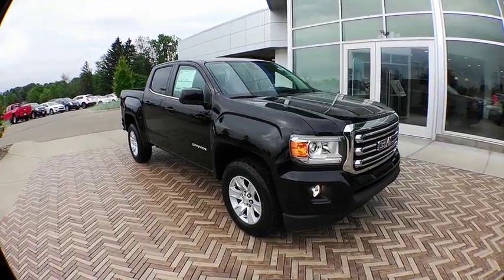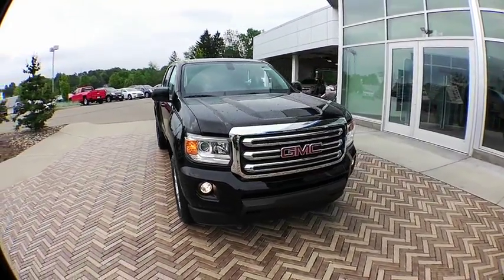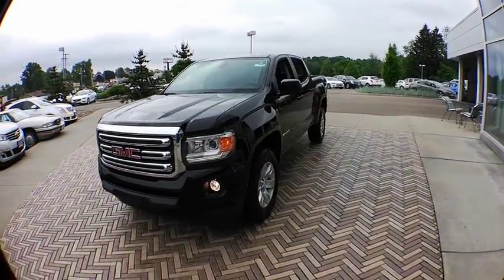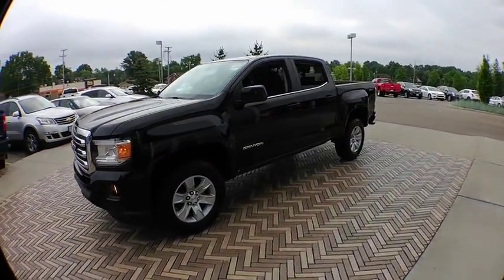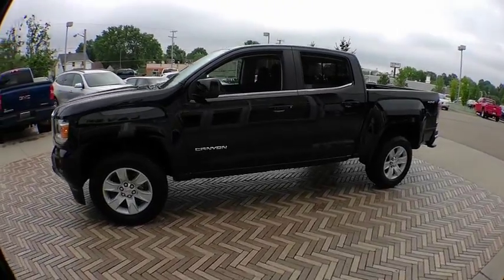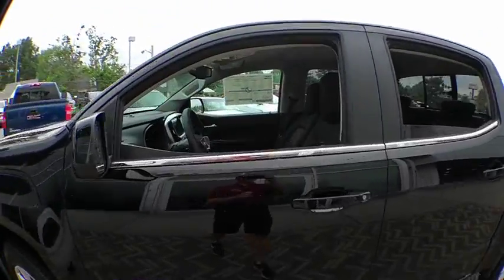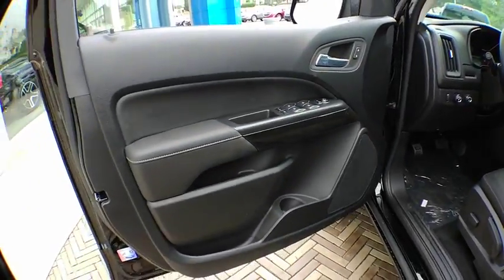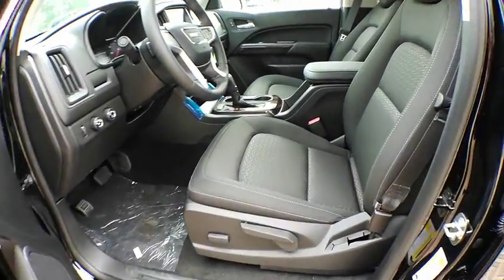2018 GMC Canyon Alliance, Akron, Canton, Youngstown, Cleveland, OH B4348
Onyx Black N 2018 GMC Canyon available in Alliance, Ohio at Lavery Automotive. Servicing the Akron, Canton, Youngstown, Cleveland, OH area.

Lavery Automotive
1096 W State St

2018 GMC Canyon SLE1 in Onyx Black, 60,000 Mile Warranty, Crew Cab, 4WD, 4G LTE Wifi, Back Up Camera, Touch Screen Radio w-Xm-USB, Bluetooth, Remote Start, Sliding Rear Window, and a 3.6 Liter v6. *UP FRONT PRICING with a non-commissioned sales team. We will offer to buy your car even if you don't buy ours! SLE1br*All vehicle specifications, prices and equipment are subject to change without notice. Prices are plus tax, titles, tags, doc fee or other fees required by law/lending. Program expiration dates are current, but subject to change at any time. Dealership is not responsible for clerical, computer generated or data entry errors as it relates to vehicles, prices, equipment or incentives. Though we try our best to remove vehicles when sold please confirm information and availability before making a purchase decision. Knowing this, there is no legal contract between you and Lavery Automotive until a manager has approved the deal.brbrbrOnyx Black 2018 GMC Canyon 4WD 8-Speed Automatic V6